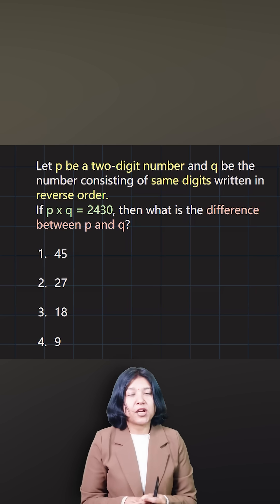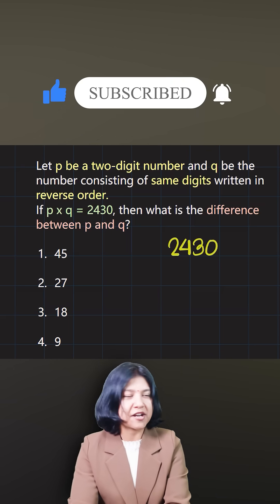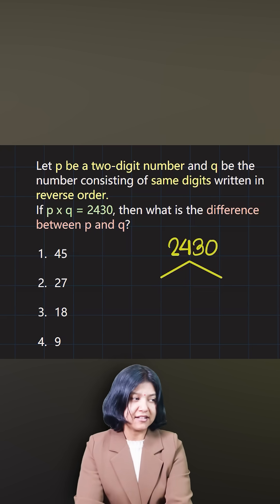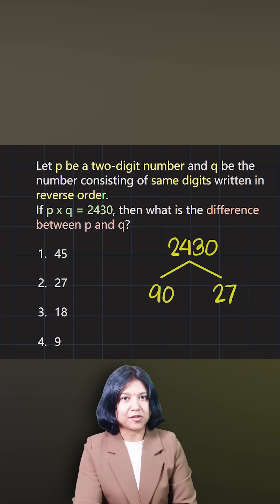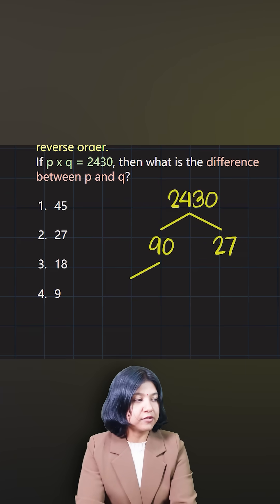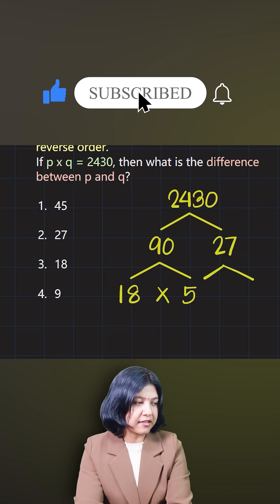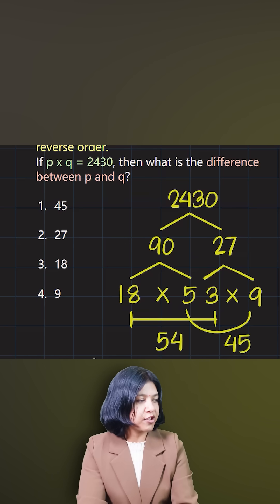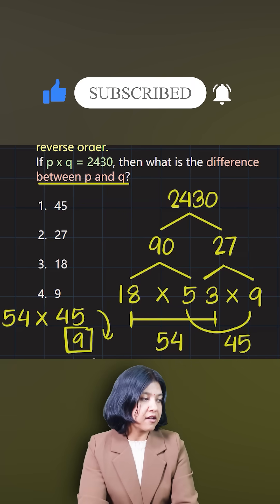Reverse Number Trick for Exams | Two-Digit Number Shortcut | SujataMaths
Crack this classic reverse-number puzzle instantly!
Let p be a two-digit number and q be the number formed by reversing its digits.
If p × q = 2430, what is the difference between p and q?

This powerful number trick is extremely useful for UPSC, SSC, Banking, Railways, State PSC, Class 8–12 math, and all competitive exams that test logical reasoning and number sense.

If you love fast and simple math, follow @SujataMaths for daily shortcut tricks, exam-focused questions, and concept-clarifying videos!